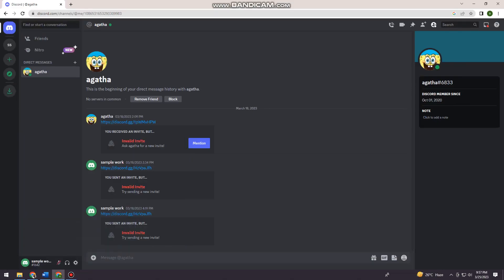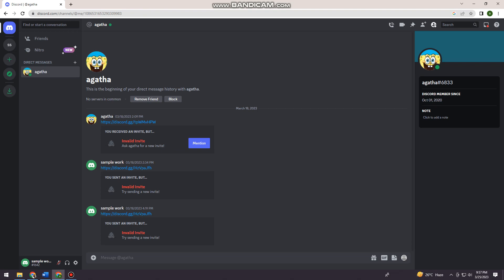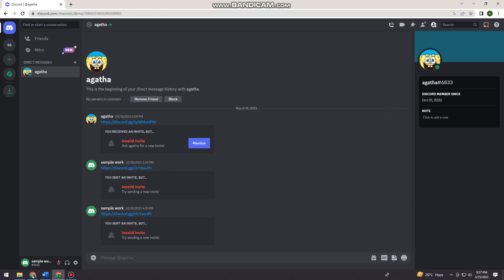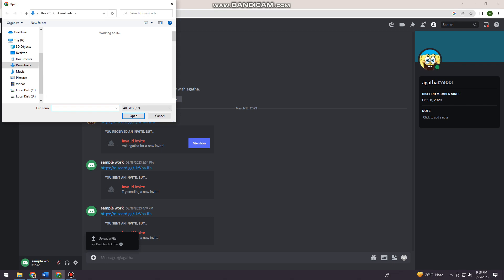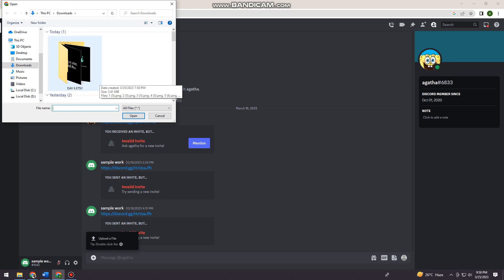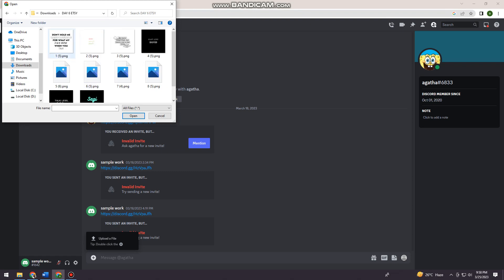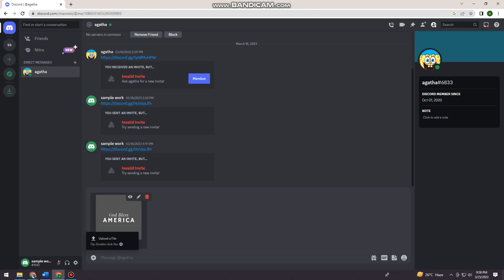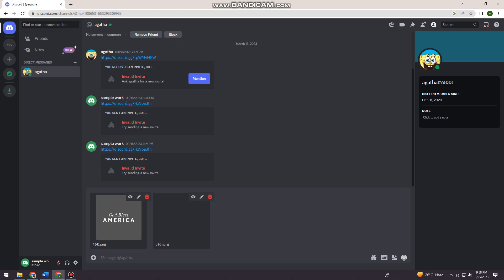How To Upload A Video/Picture on Discord (2023 Update) | Send A Video Or Picture on Discord on PC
How To Upload A Video/Picture on Discord (2023 Update) | Send A Video Or Picture in Discord on PC. Learn how to upload a video or picture on Discord with this easy-to-follow guide. In this video, you will receive step-by-step instructions on how to send a video or picture in Discord on PC.

Here are the steps on how to upload a video or picture on Discord:

Open the Discord app on your PC.
Go to the server/channel where you want to send the video or picture.
Click on the "Upload" button, which is represented by an upward arrow icon.
Select the video or picture file you want to upload.
Click "Open" to upload the file.
Wait for the upload process to finish. The time it takes to upload will depend on the file size and your internet connection speed.
Once the file has finished uploading, you can add a caption or message to accompany the video or picture.
Hit the "Enter" key or click on the "Send" button to send the video or picture.
And that's it! You have successfully uploaded and sent a video or picture in Discord on your PC. 💭 Have a question about this tutorial?